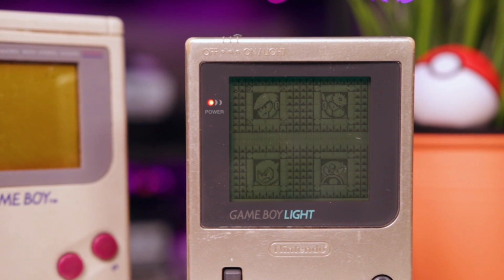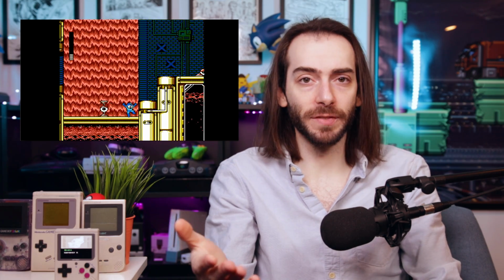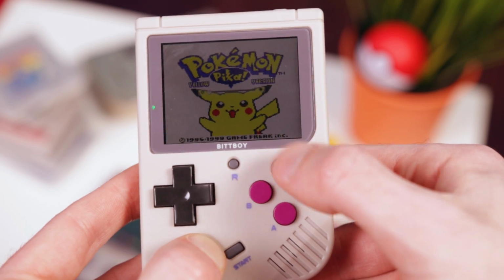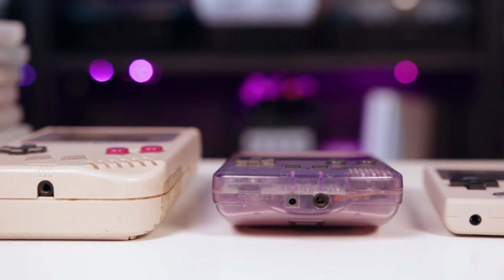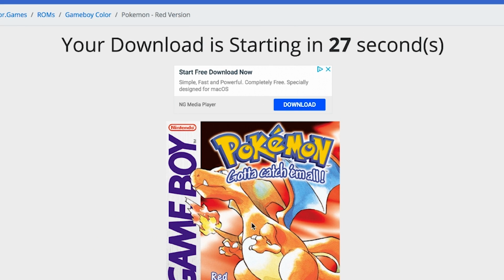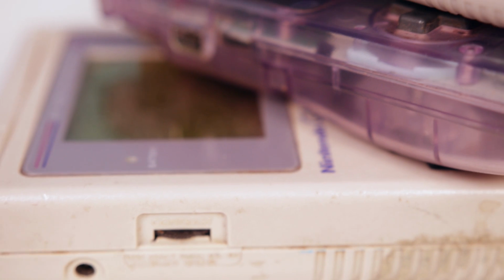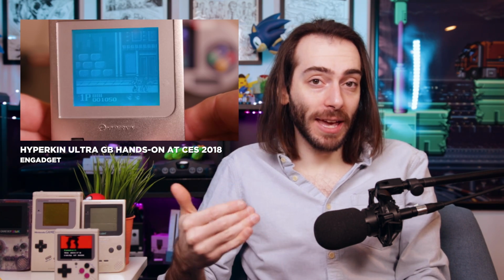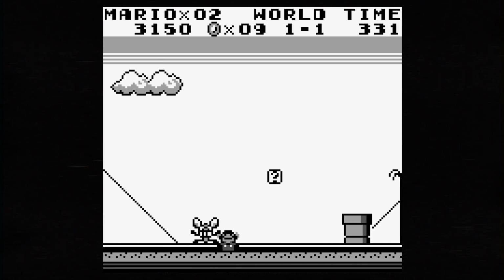This is the best Game Boy NOT made by Nintendo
The BITTBOY allows you to play Game Boy, Game Boy Color AND even NES games in a form factor that's actually pocketable. It's also one of the cheapest portable emulators I have ever used.